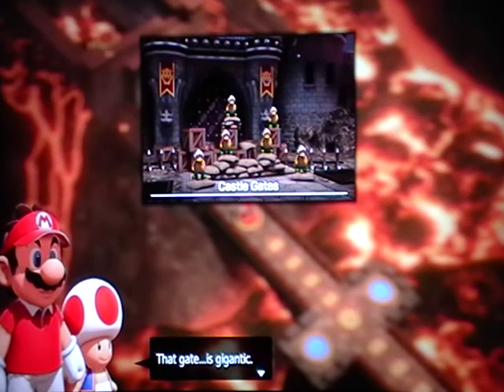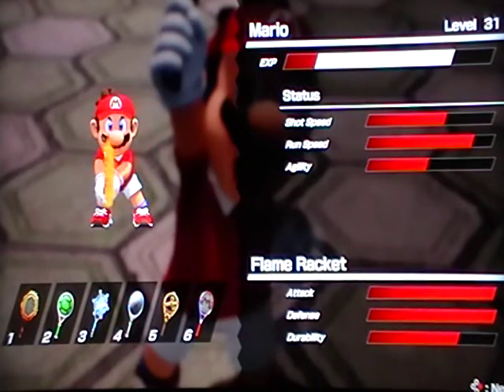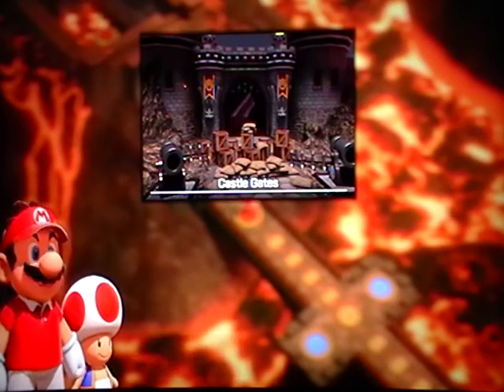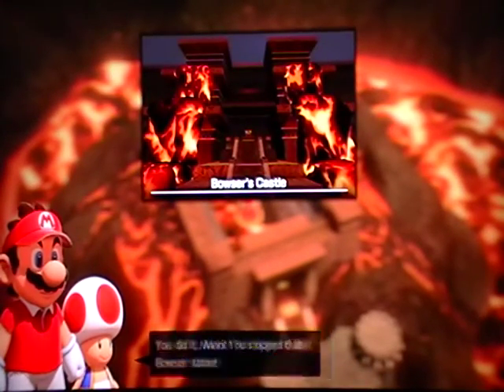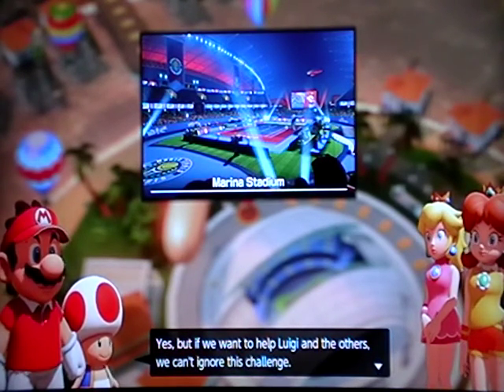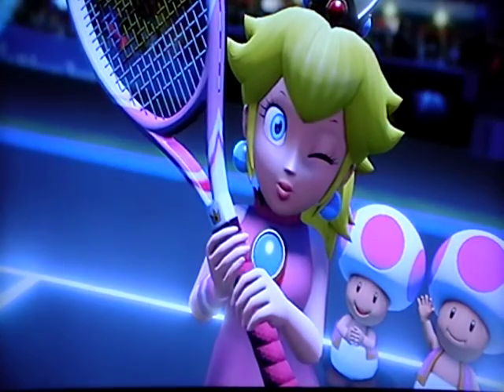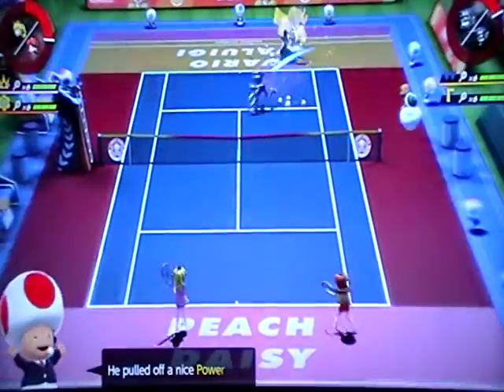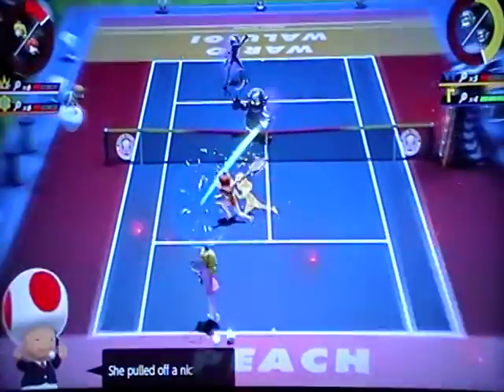THE MATCH OF THE CENTURY| Mario Tennis Aces Part 11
The home stretch is within our reach...

All sounds and music are owned by Nintendo.

Game: Mario Tennis Aces(2018)- Nintendo